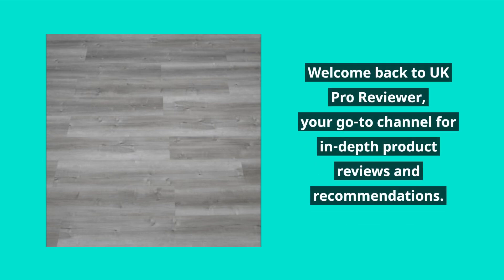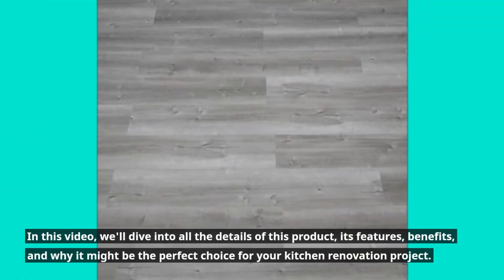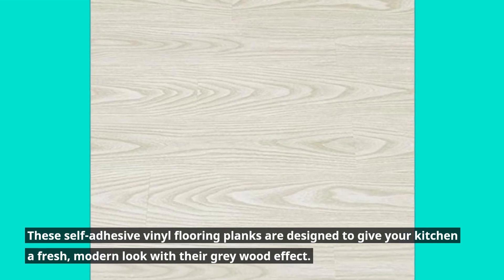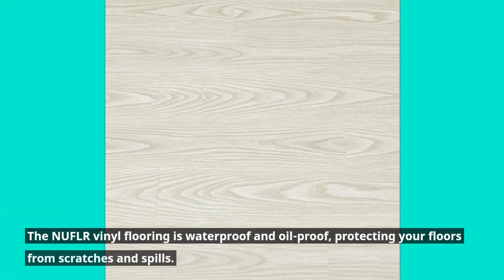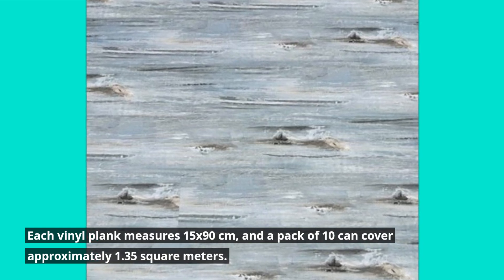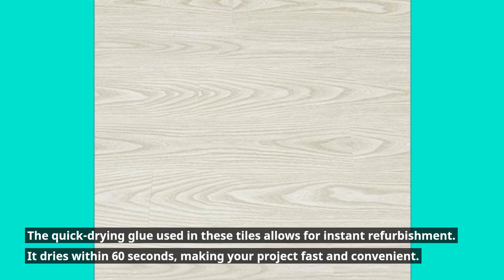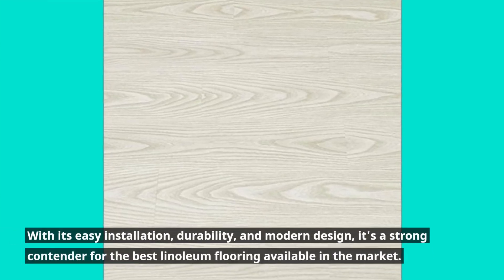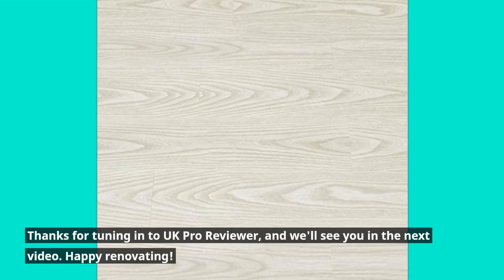🏡 NUFLR Floor Tiles Self Adhesive | Best Linoleum Flooring for Kitchen 🏡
Amazon Product Name : NUFLR Floor Tiles Self Adhesive

Transform your kitchen into a stylish and practical space with the Best Linoleum Flooring for Kitchen! In this video, we're taking a close look at the top linoleum flooring options that are perfect for enhancing the beauty and functionality of your kitchen. Whether you're planning a kitchen remodel or simply seeking a durable and easy-to-maintain flooring solution, the Best Linoleum Flooring for Kitchen has got you covered. Join us as we review and showcase the features of these flooring choices, ensuring that you make the right decision for your home. Don't compromise on the heart of your home – upgrade to the Best Linoleum Flooring for Kitchen and enjoy a beautiful, long-lasting kitchen floor that suits your lifestyle and design preferences!